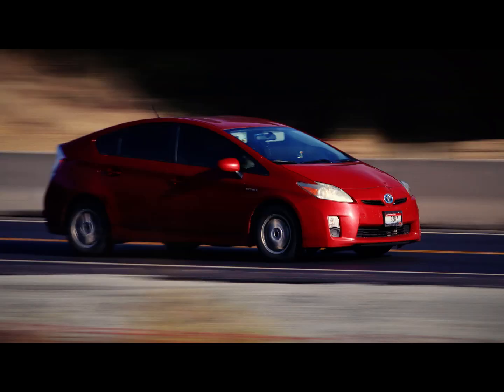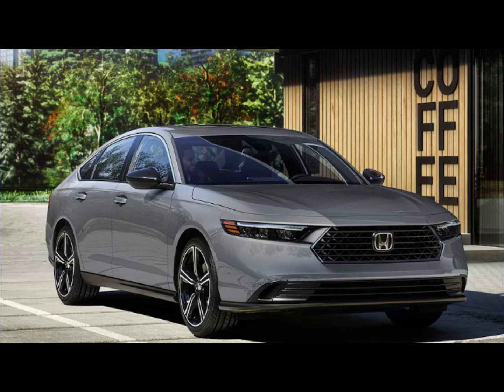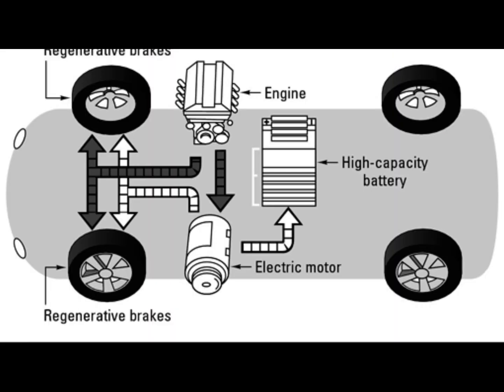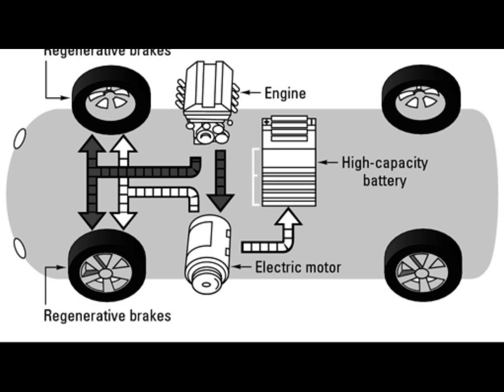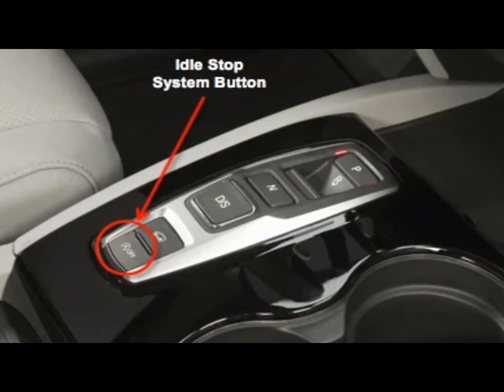YOUR BIG CONFUSION SOLVED!! What is the difference between HYBRID and PHEV | Dive Deeper |Autogoogle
This video hopefully solves all your question on what a PHEV is and what a hybrid is. This video goes through in detail what each one of these powertrain.